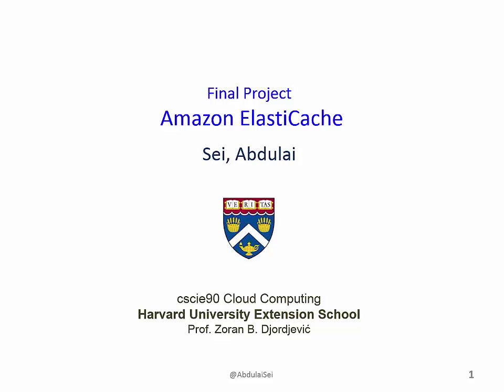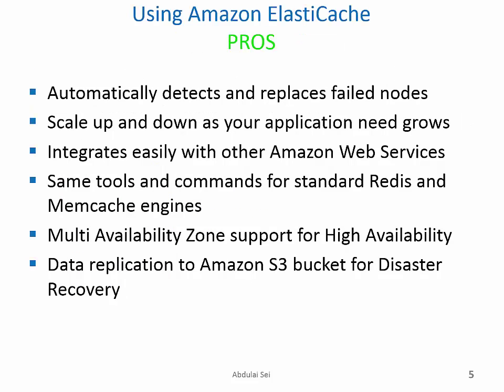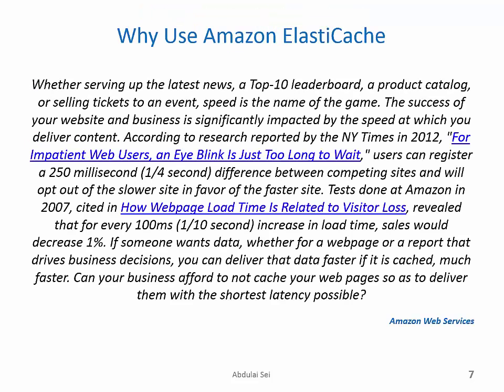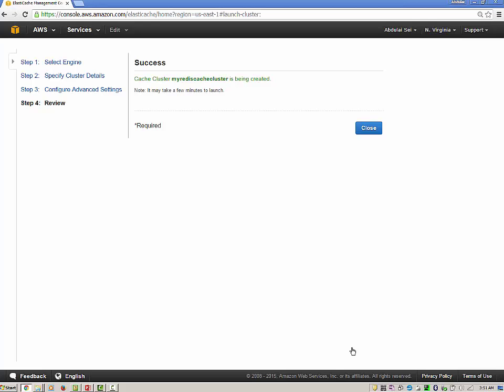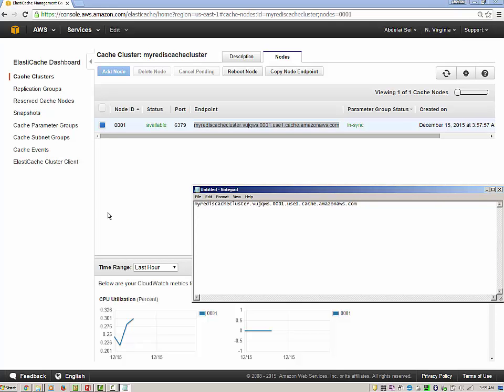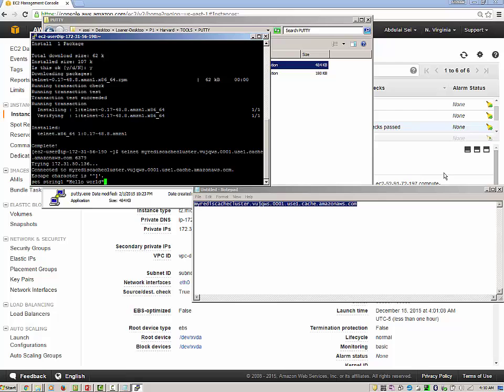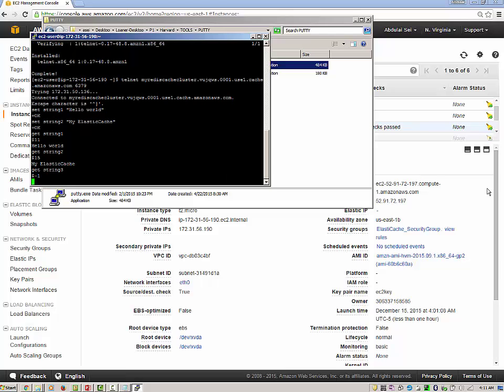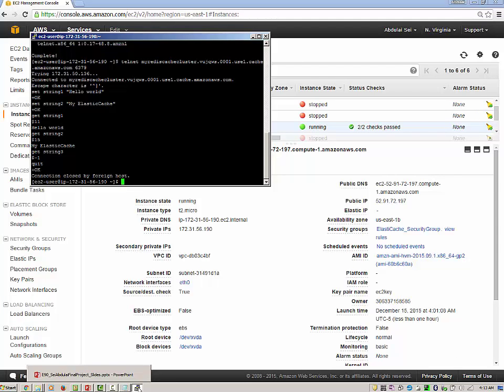AWS ElastiCache - e90 Cloud Computing - HU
HU E90 Cloud Computing class final project. Amazon ElastiCache